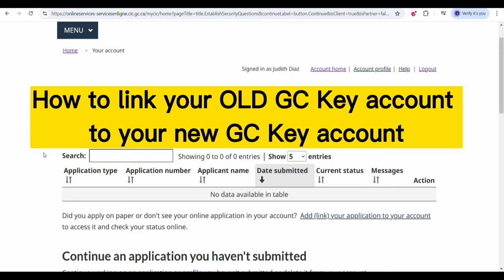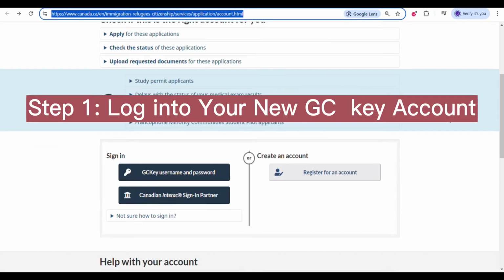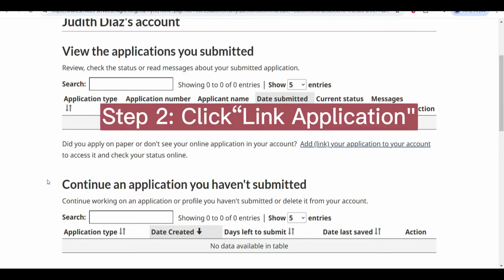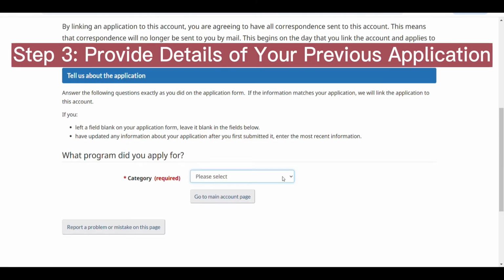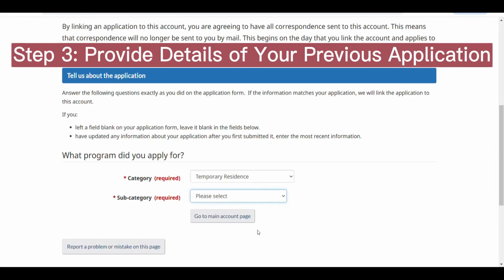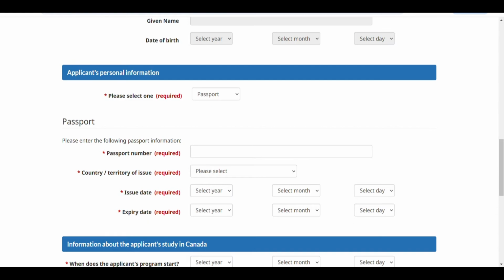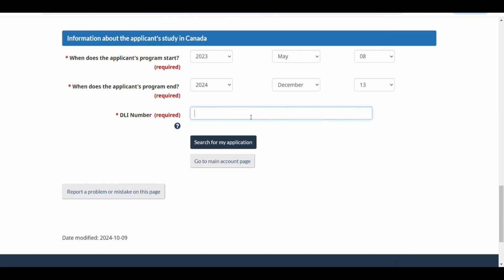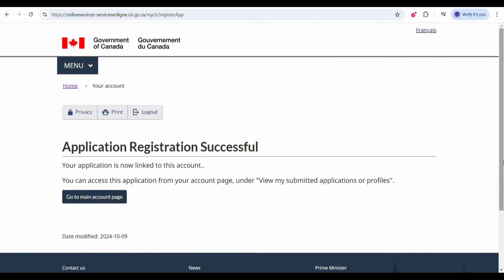HOW TO LINK YOUR OLD GCKEY ACCOUNT TO A NEW ONE? | INTERNATIONAL STUDENTS IN CANADA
Step-by-step guide on how to easily link your old GCKey account to a new GCkey account.